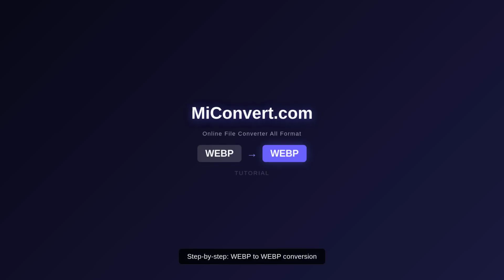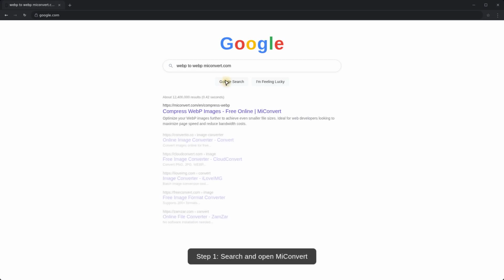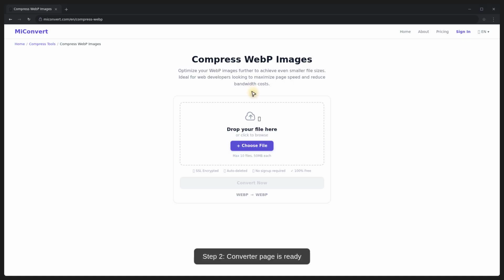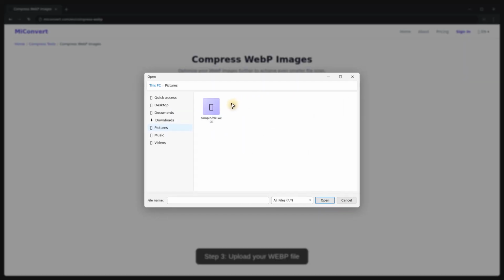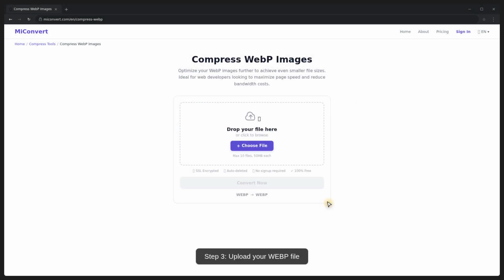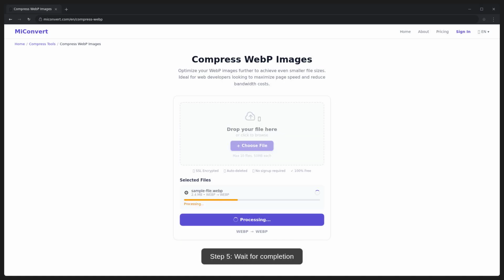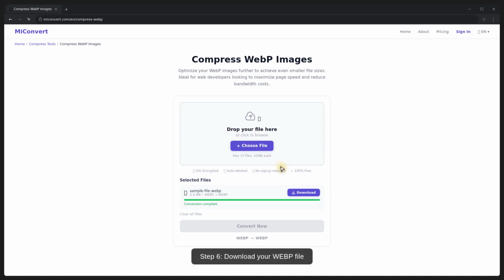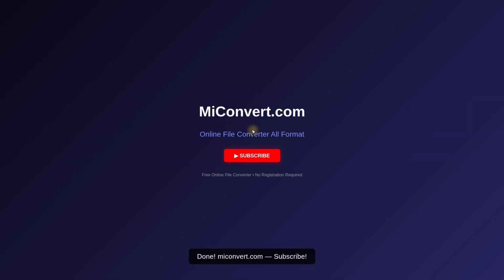How to Change WEBP to WEBP — Free Online Tool Tutorial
Discover the easiest way to convert WEBP files to WEBP — 100% free, no registration!